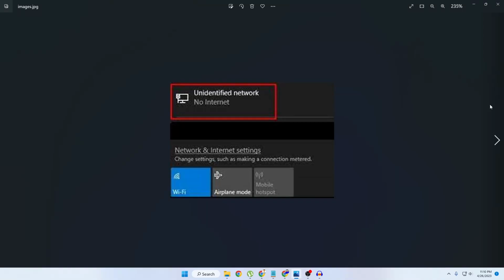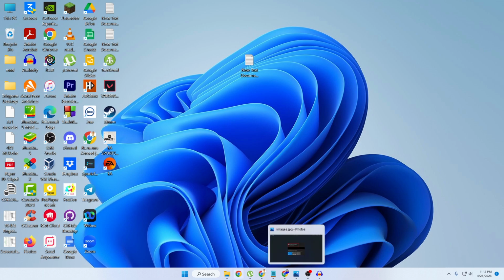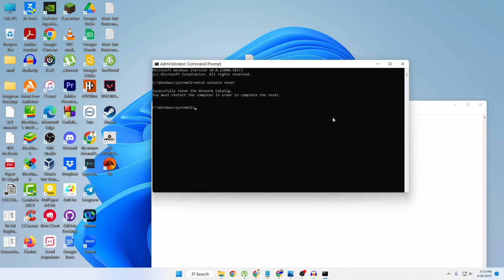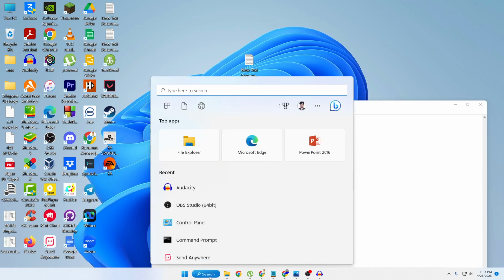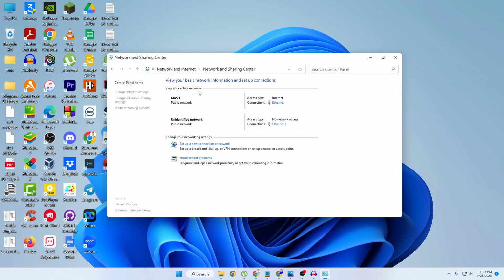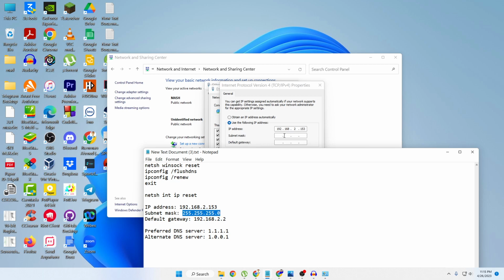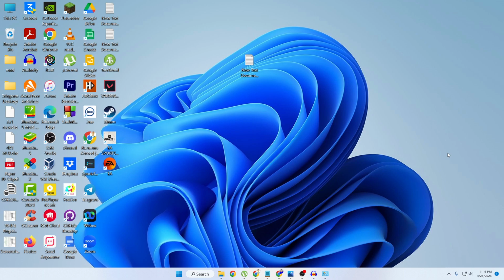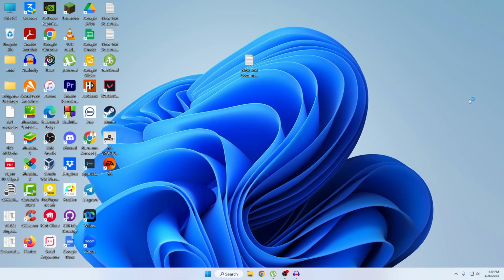How to Fix Unidentified Network in Windows 11/10 | No Internet Access | Ethernet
In this tutorial, I'll be showing you how to fix Unidentified Network in Windows 11/10. This No Internet Access error usually occurs when you try to connect to a network via ethernet, but your computer fails to identify it.

0:00 Fix Unidentified Network in Windows
0:34 Check Hardware Connections
0:45 Restart Your Router
0:53 Reset IP in CMD
2:31 Change IP and DNS
4:07 Uninstall the network driver
I'll be covering a range of solutions, starting with the simplest and most basic fixes, such as restarting your computer, checking your cables, and resetting your network adapter. I'll also delve into more advanced troubleshooting methods, such as updating your network drivers, disabling your antivirus software, and tweaking your network settings.

Commands:
netsh winsock reset
ipconfig /flushdns
ipconfig /renew
exit

IPV4 Configuration:
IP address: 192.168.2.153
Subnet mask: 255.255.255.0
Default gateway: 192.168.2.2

Whether you're a seasoned Windows user or a complete beginner, this video will guide you through the process step-by-step, with clear and easy-to-follow instructions. By the end of this tutorial, you'll be able to diagnose and fix the "Unidentified Network" error on your Windows 11/10 computer, and get back online in no time.

So, if you're struggling with an "Unidentified Network" error, don't worry - I've got you covered. Just sit back, relax, and let me show you how to fix it.